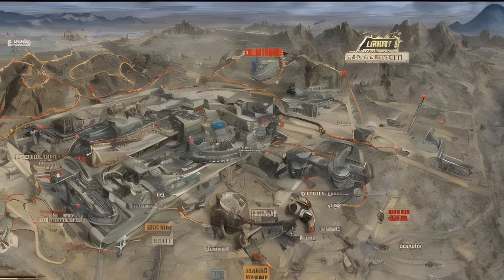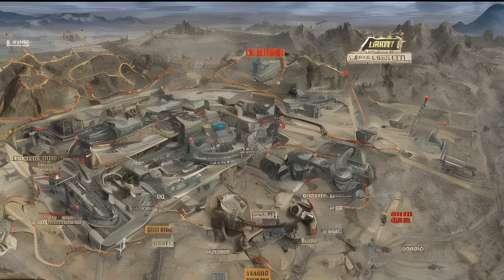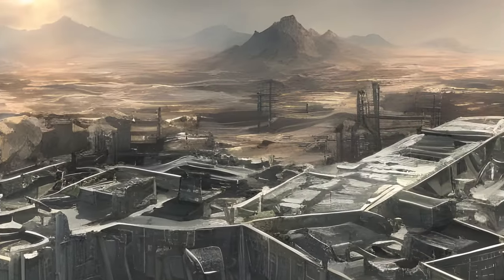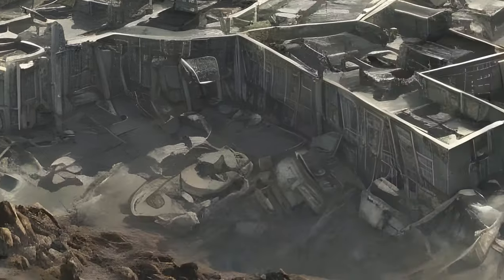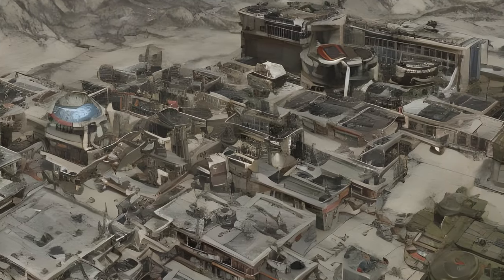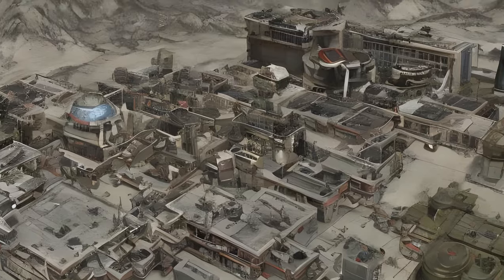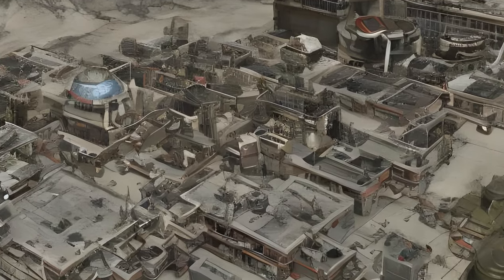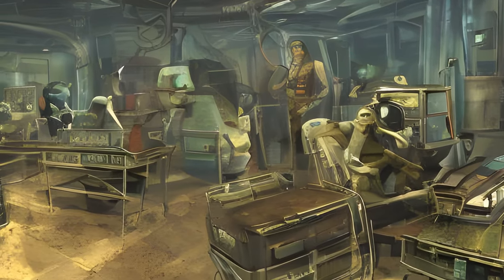Fallout: Fallout: New Vegas locations - Big MT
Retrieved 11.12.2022